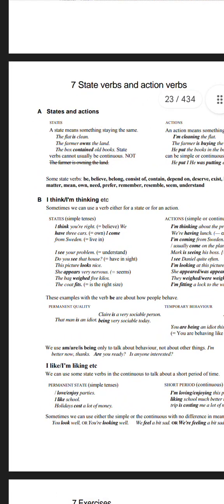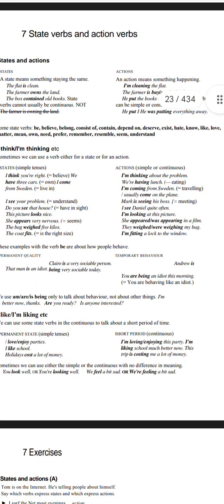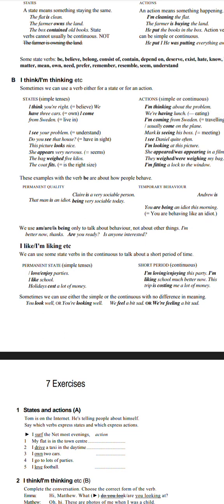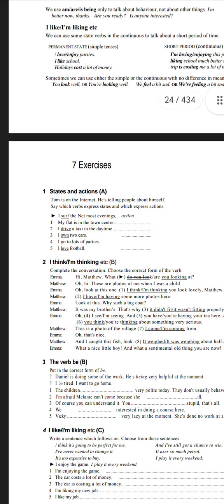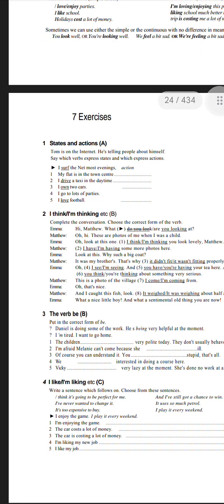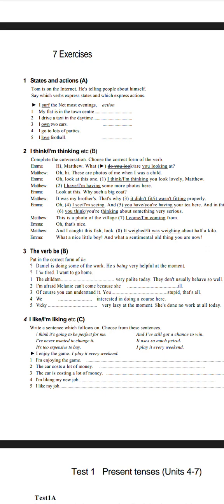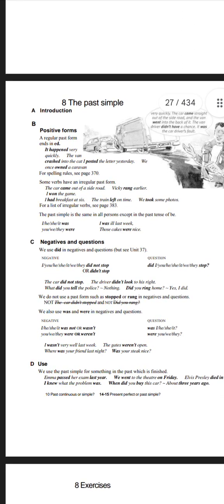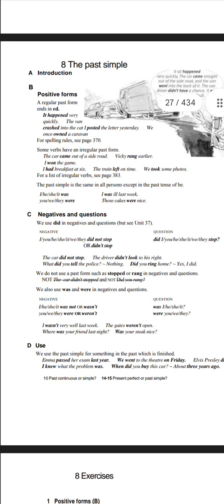Difference of state and action verb